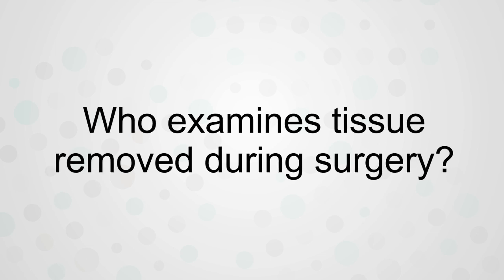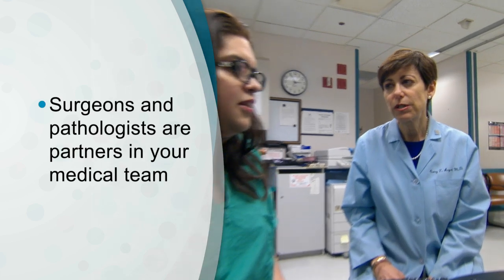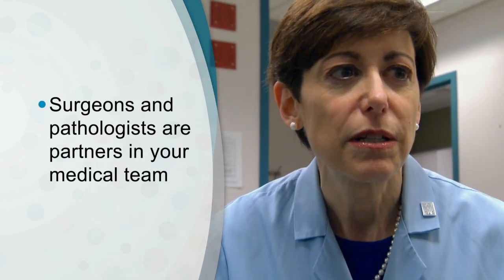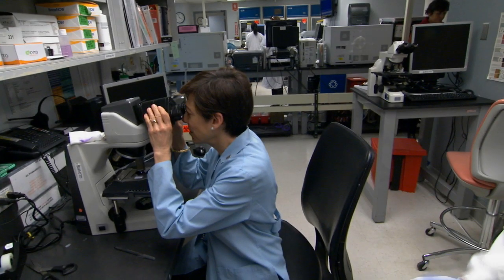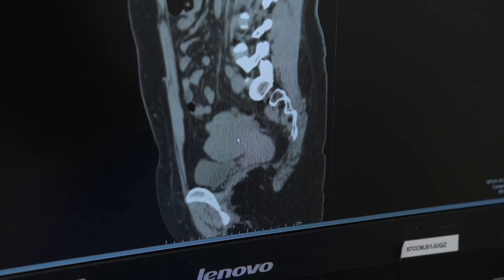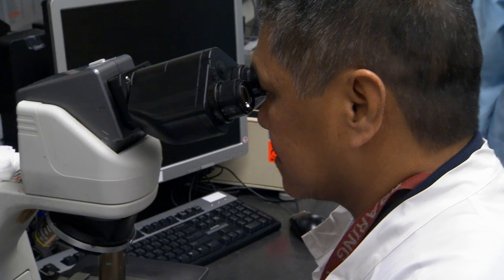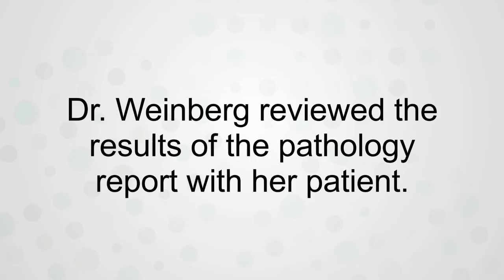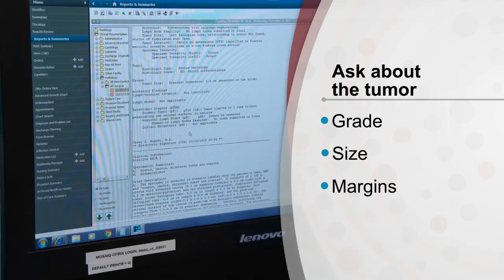Detecting Women's Cancers Early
For a woman with a gynecologic cancer, surgery is the time that her tumor is analyzed under the microscope by a pathologist to see details that simple imaging just can’t detect. You’ll meet a pathologist and surgical oncologist who work collaboratively to provide the patient with lifesaving treatment.